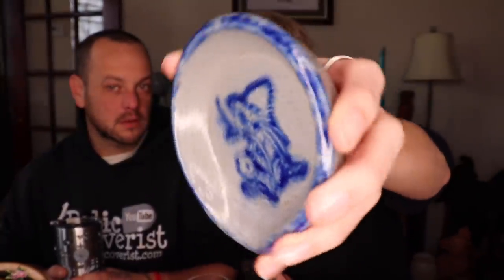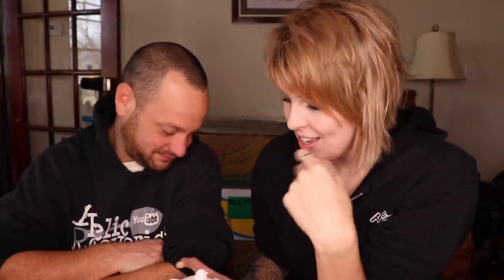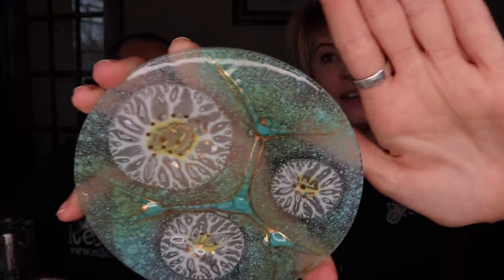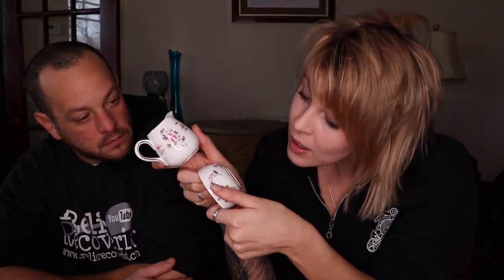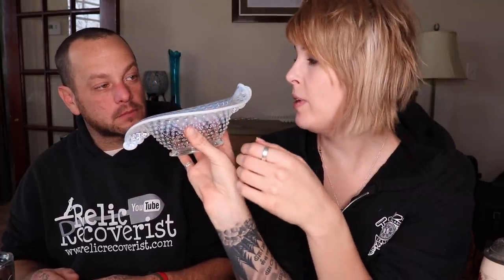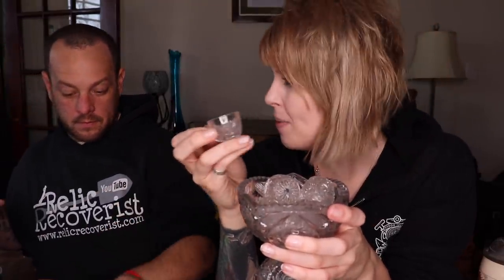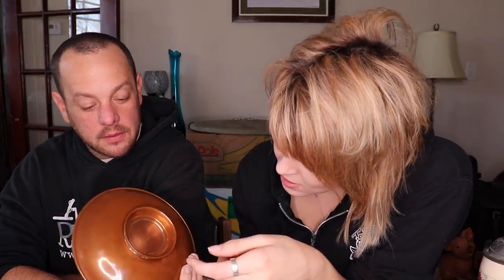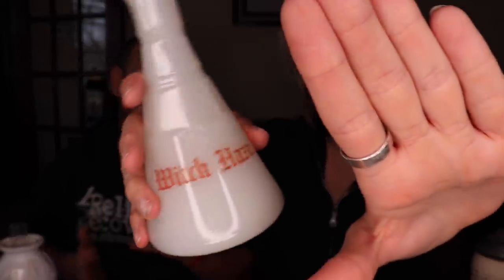Antique Store HAUL & Some Stuff We FORGOT About | Reselling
Andrew and I talk about the stuff I bought with Sue. We also pulled some boxes of forgotten treasures out from under our sun room table.

Our eBay (Please understand that we are only able to respond to messages as they relate to business.)

--OUR CHANNELS--